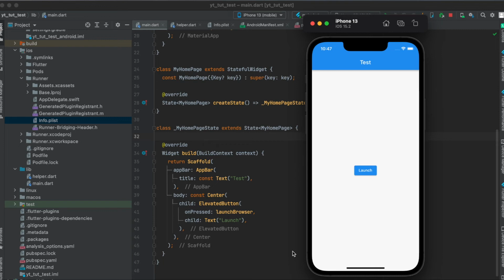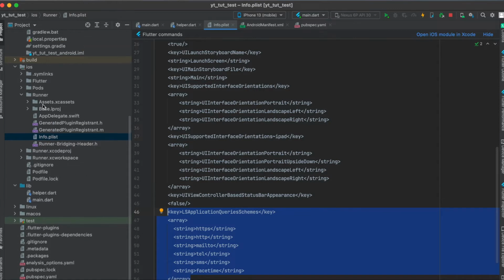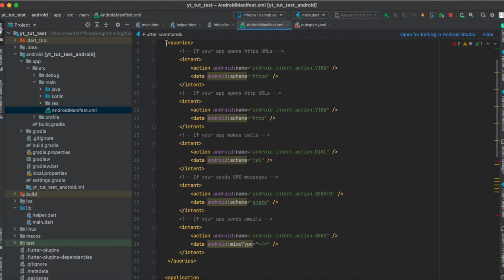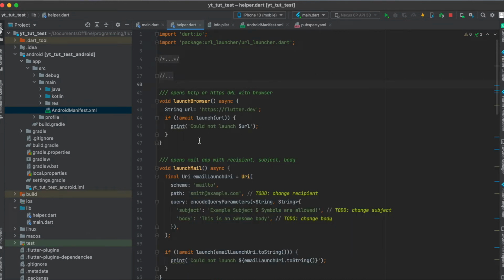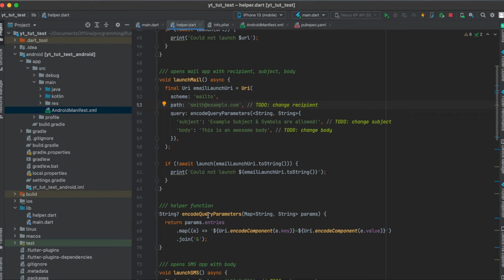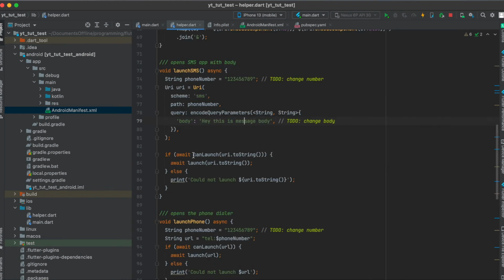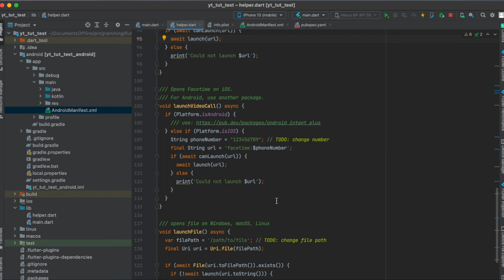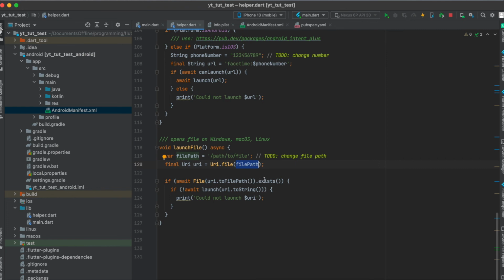Flutter Package That Launches Anything - url_launcher - Websites, Mails, SMS/Phone/Facetime, Files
This video shows you how to use the Flutter package url_launcher